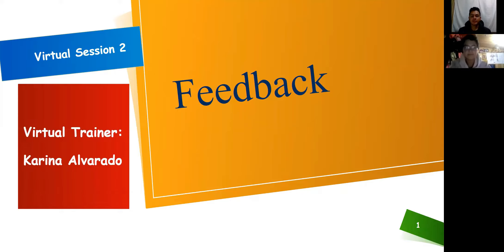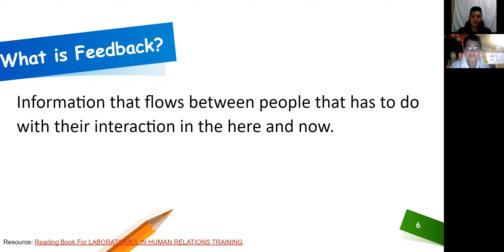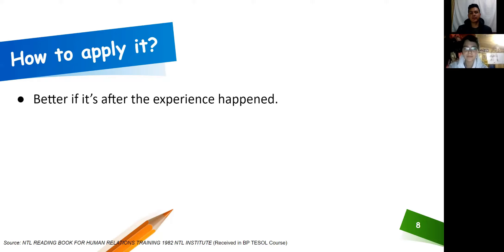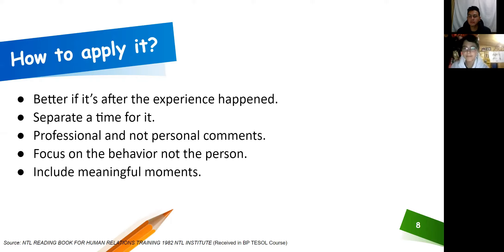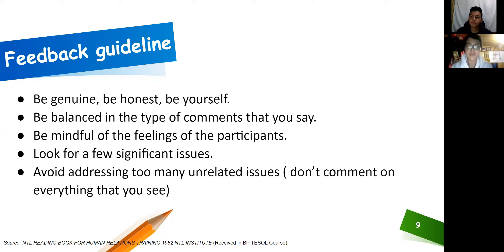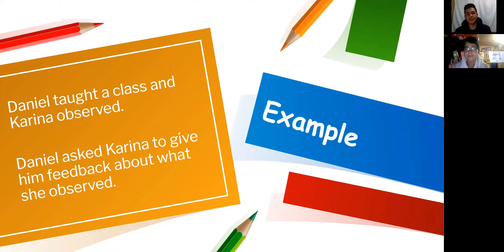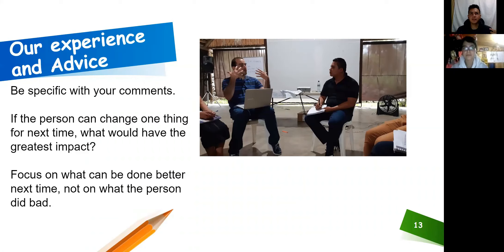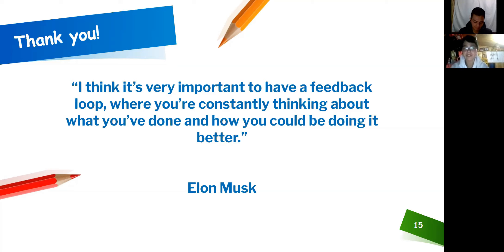Effective Feedback - Teaching Help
We receive feedback everytime during the day, from objects, reactions and other humans. For example, a traffic light gives us information when we're driving, and we decide what to do with that information.

Feedback is information that we receive about the here and now. But effective feedback is information about our performance in certain activity, in a professional, respectful and meaningful way.

In this video we discuss the elements of effective feedback session and we do an example about how to do it in a real situation.

For more information about this topic visit TeachingHelp.net